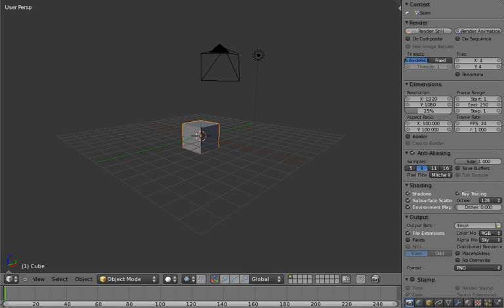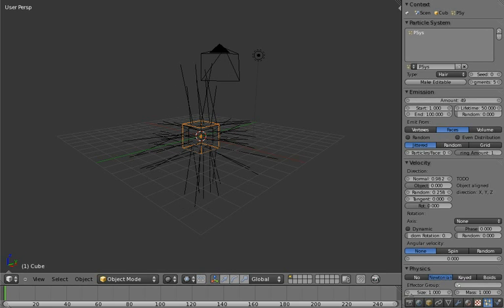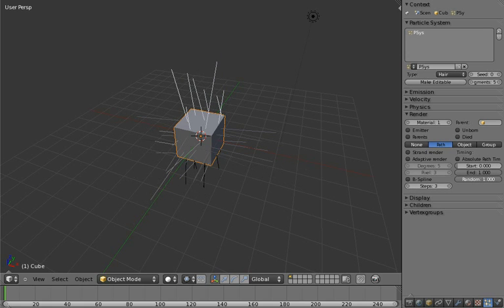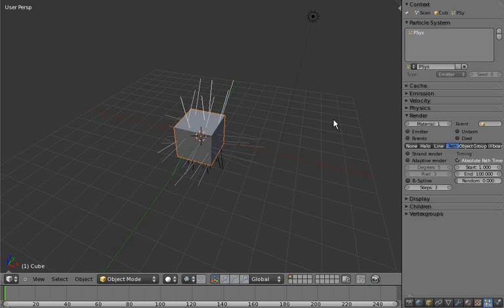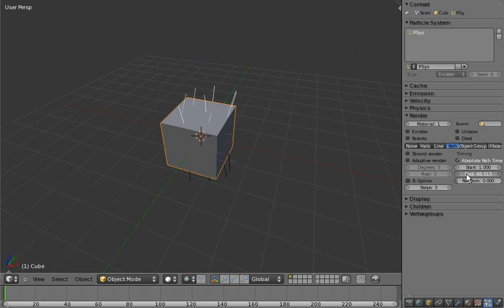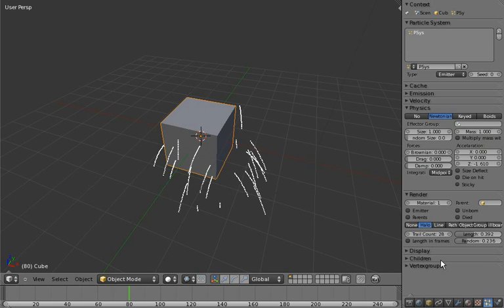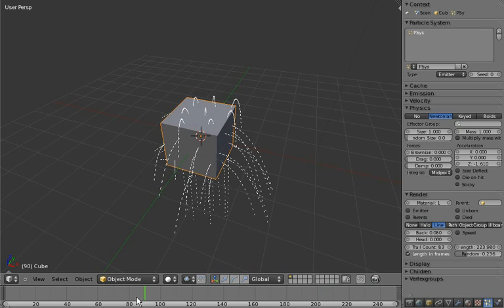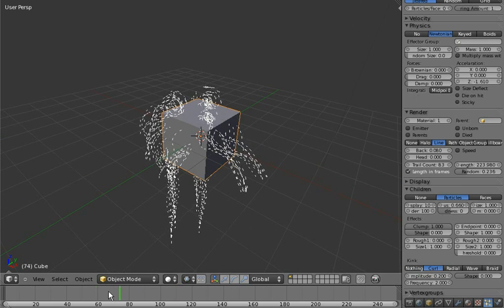first fruits of pointcache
Some fun features possible with the new pointcache code. Comments to jahkaparticles.blogspot.com please.